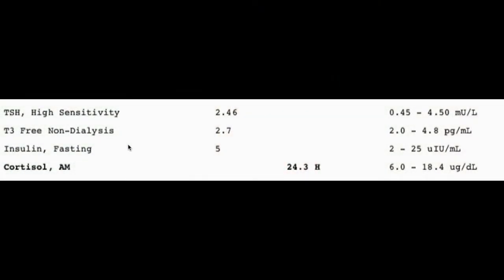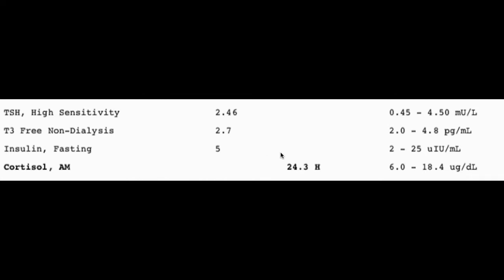Do You Have Thyroid Problems With Normal TSH?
so you're having thyroid symptoms but normal TSH, or you were told your tsh was normal. We want to look at what some of the scenarios could be if it was interpreted wrong, or you need to take another look at some other things in the thyroid test to figure out what's actually going on with your thyroid.  I want to help you troubleshoot what it could be.
In our practice, we see a lot of people with thyroid issues, and they are told that their TSH is normal. In fact it's not normal, and that has to do with the reference ranges and not taking into consideration your symptoms and various other things.  So, we want to look at some other scenarios where a normal TSH according to conventional medicine may be considered abnormal, in in our opinion. in this video, we're going to talk about what you should be thinking about if you have thyroid problems, meaning symptoms of thyroid issues with “normal TSH”. So first, when I discuss what is normal TSH and what is abnormal TSH, in my practice, typically anything. So first of all, it's an inverse relationship so your brain the pituitary makes TSH, which is acronym for thyroid stimulating hormone, and that hormone stimulates the thyroid gland to make t4 and some t3. These are the two thurid hormones that are important to do all the thyroid functioning.
So in the case that you have high TSH, usually, that means you have hypothyroid. Now, sometimes, you get in scenarios where your TSH is actually normal, and I'm gonna show you a picture of an actual lab result here in a minute normal according to conventional medicine, but it's actually slightly abnormal, so under functioning, so anything above 2.5 is slightly high. Now, most conventional labs cut it off at 4.5 or even 5.5, so that's starting to get even more and more under functioning thyroid, and in those scenarios, you're typically going to start having some of those symptoms of hypothyroidism, weight gain, dry skin, constipation, fatigue among other things. So, if you're having those symptoms, and you have high TSH; it may benefit you. A high TSH above 2.5 to actually take thyroid medication or look at some of the things that may be having a negative impact on your thyroid hormone, your output of thyroid hormone. We actually-- so, it really depends on what we're considering. We actually treat people anything above 2.5. We consider that to be kind of a problem area, and we want to go after that. If you're not having any symptoms, you can potentially just follow it for a while. If it's going up and up and up though, you're probably going to want to treat that a little more aggressively either looking into what the problems negative impacts on the thyroid might be like toxins or not enough not appropriate nutrition or actually take in thyroid hormone. So, t3 is the active form of thyroid that you want to make sure that is high enough as well, which I'll show you some other ranges on that in a second. Just because your TSH is above 2.5 doesn't necessarily mean you need more thyroid hormone. Some people will get very stimulated, excessively stimulated, from taking thyroid hormone, and they feel very bad or poorly. So, just because your TSH is somewhat high doesn't necessarily mean you need more thyroid hormone.
If you're symptomatic, you probably do so. We have to kind of shred that lightly and take all those. Consider take all those things into consideration. Now, let's look at the actual lab result. Here we have some thyroid labs. TSH free t3 insulin which is really important for this conversation in cortisol. You can see the reference ranges here, and this person is a bit high normal at 2.46. Like I say, the cutoff is around 2.5, and that's in conjunction with having a low free t3 or low normal free t3, suggests some under functioning thyroid. So, at 2.7, I'll usually like to see around 3.0, so these two things in conjunction suggest potentially needing some additional thyroid hormone. If they had all of those symptoms like hypothyroid symptoms, so no the other thing, I would note this cortisol is a bit high which could be causing a body to down regulate the production of either just t3 or both t4 and t3.